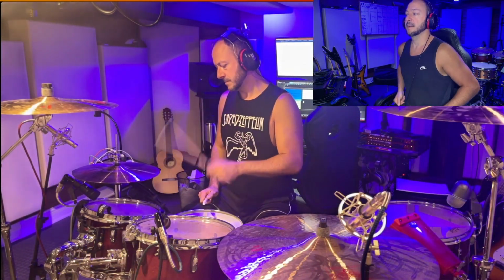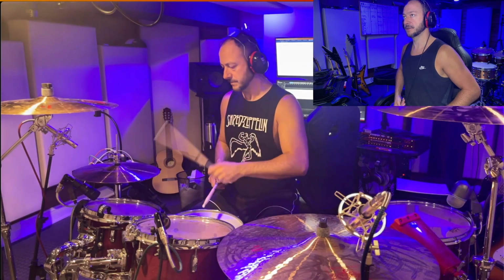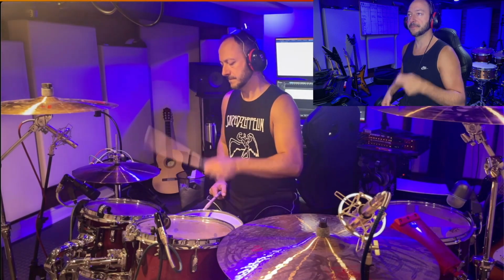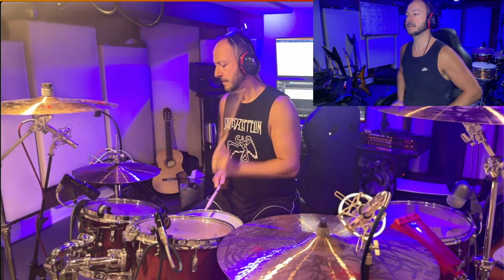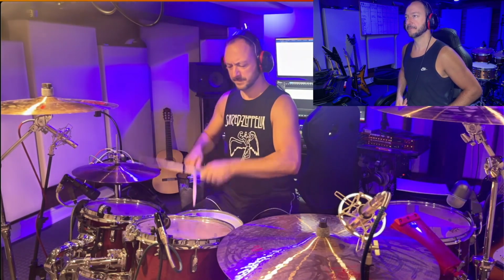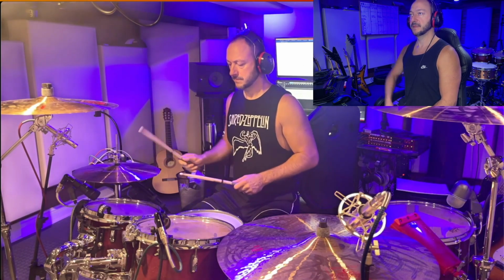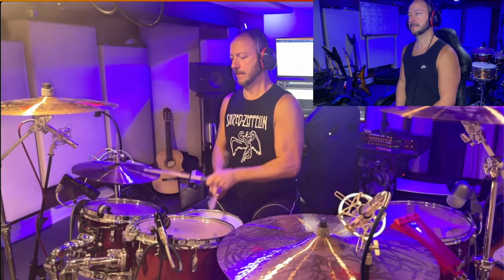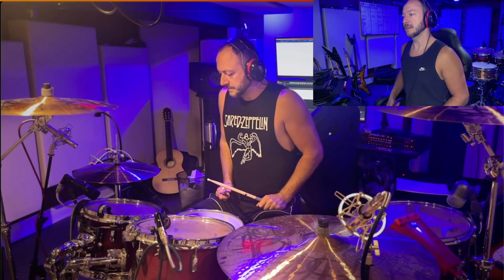Effective Drum Practice at Age 42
"🥁 Join me on an extraordinary journey as I embark on a mission to learn how to play the drums at the age of 42! 🥁 Despite facing numerous physical ailments, I believe in the power of determination and the strength of my mind. I know I have what it takes to overcome any obstacles that come my way, and nothing will stand in my path.

🤯 In this video series, I will be taking on the Drumeo 30 Day Drummer Challenge, starting from the very basics – the most fundamental rock beat – and gradually building my skills from there. From drumming novices to aspiring percussionists, I invite you to join me on this inspiring journey of self-discovery and musical growth.

🎶 Together, we'll witness my progress, share the challenges, and celebrate the victories. I'll be reviewing my own drum performances, sharing insights, and showcasing the power of persistence. Whether you're a fellow musician, someone pursuing a lifelong dream, or just looking for motivation, this series is for you!

🎯 I'm living proof that age and physical limitations need not define our aspirations. Let's prove that passion, dedication, and a strong mind can conquer anything! 💪